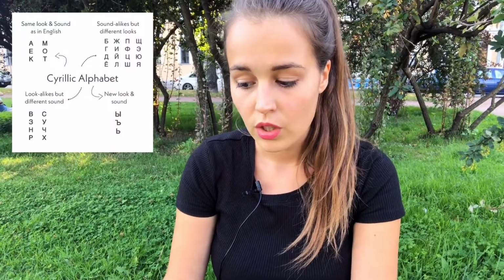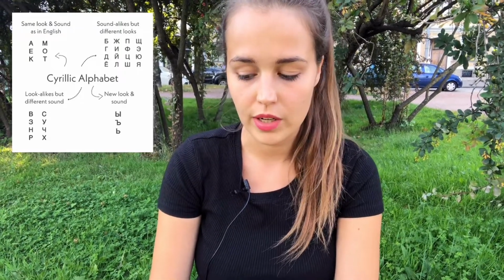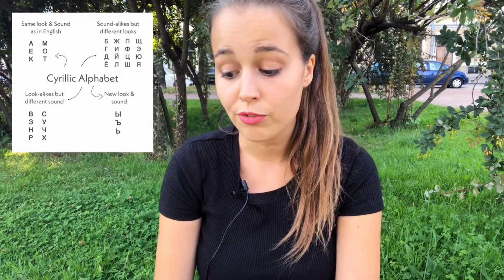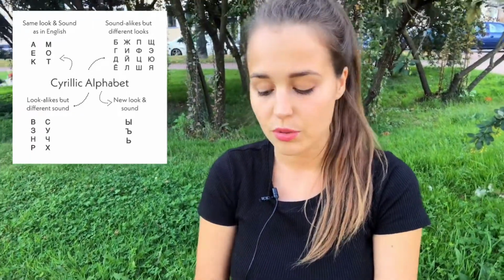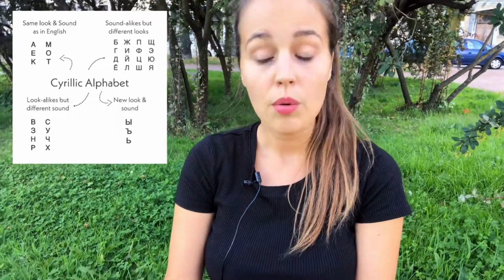RUSSIAN ALPHABET for beginners | Learn how to READ Russian EASILY [ENG] — Study Russian with 2RU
Russian letters may seem really unusual for those who never learnt them before. Moreover, many people who have been learning how to read in Russian, still confuse some of the letters of the Cyrillic alphabet. For example, Ц, Ч, Ш, Щ, Х. They all sound so similar!

This video will help you BUILD associations with the letters that you see. The sound of the Russian alphabet has to arise in your head when you see this very letter.

Make sure you watch the whole video! & better several times! ;)

I hope this video was useful! Follow the “Authentic Russian” channel to sound more natural in Russian and learn the language fast & easy!

We are an organization that creates a community of foreigners in Russia, does events & trips etc. We are eager to show you the real Russia & share what we, international locals, already know.